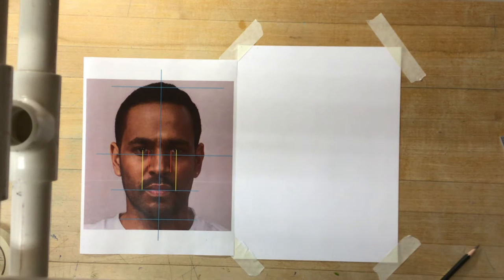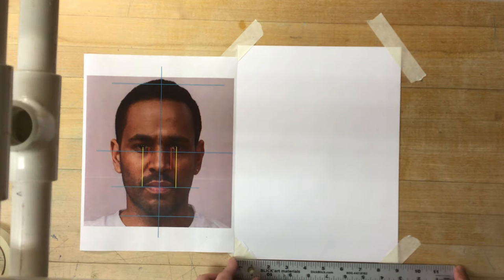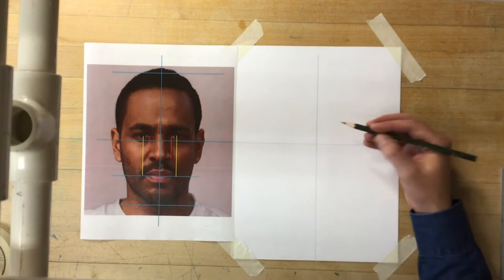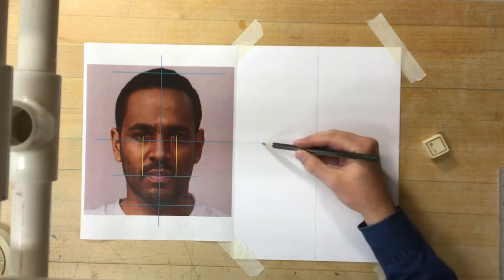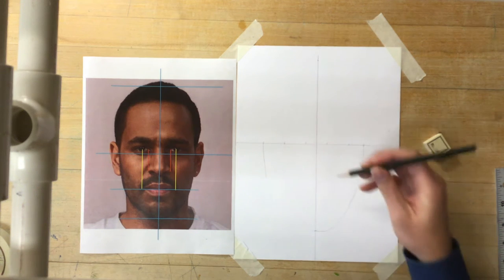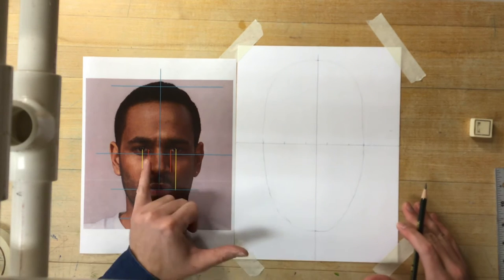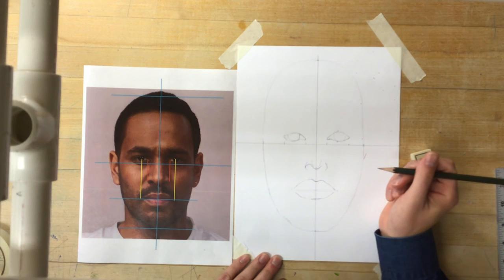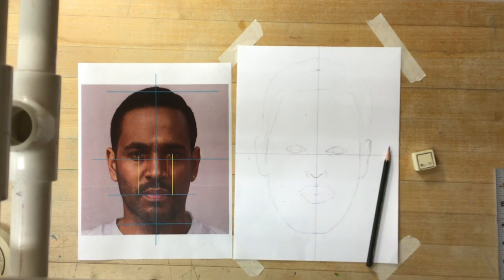Drawing A Face: Front